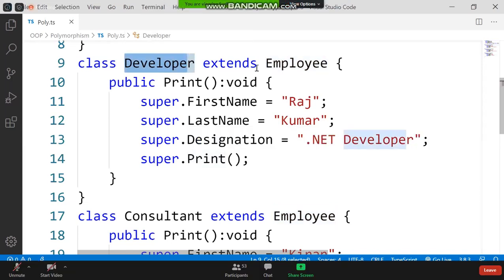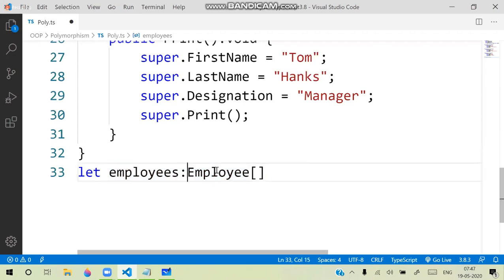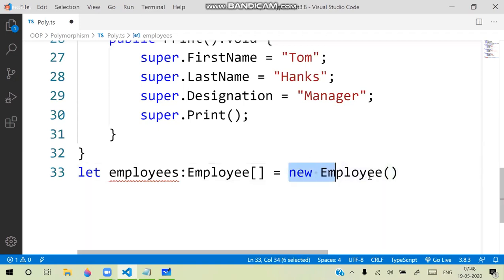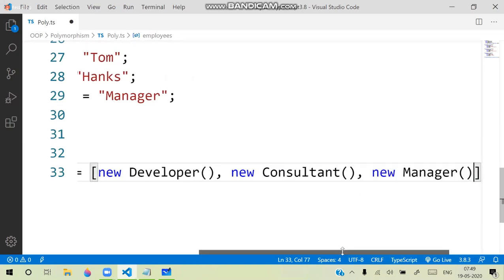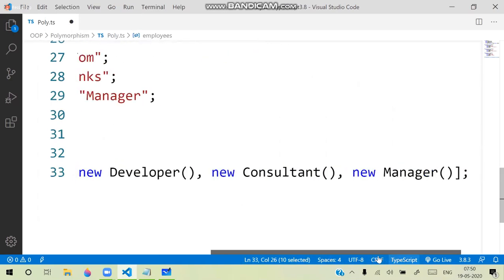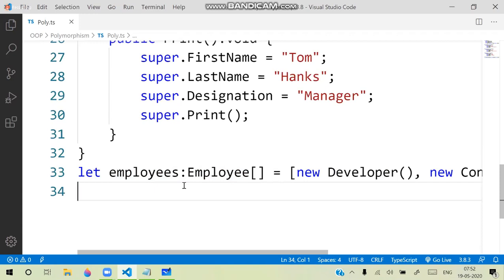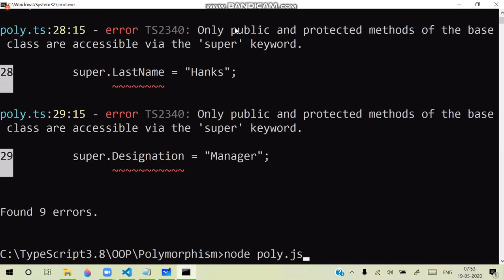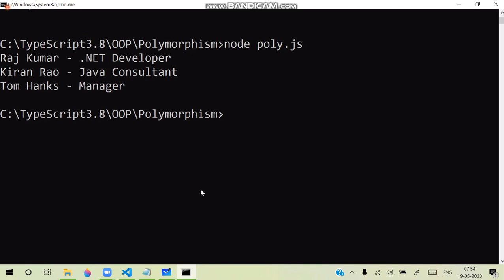Typescript 147.what is polymorphism in typescript .